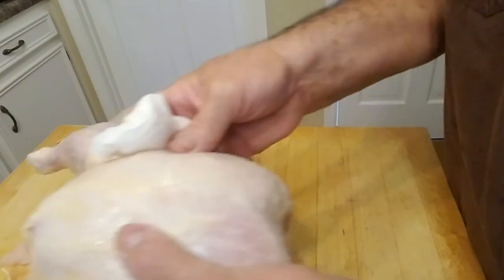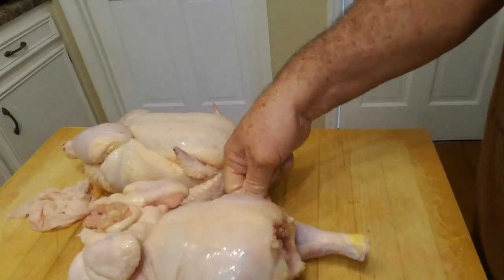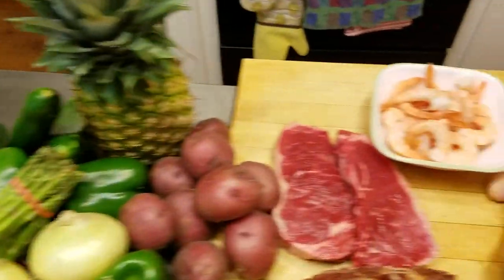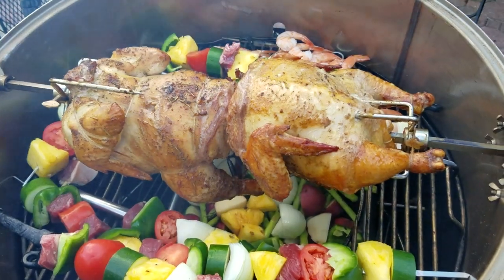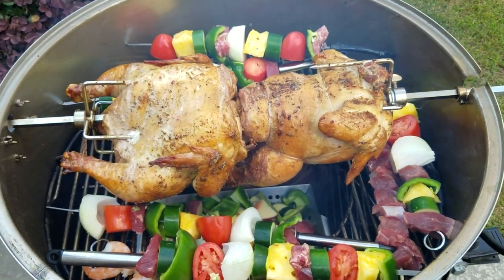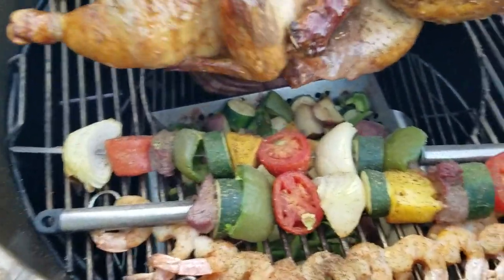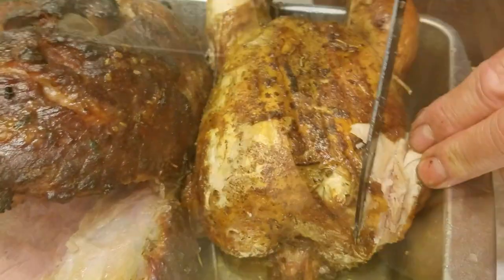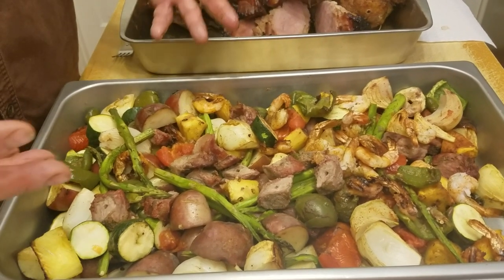WSM Cajun Bandit Rotisserie Kabobs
This video shows the WSM (Weber Smokey Mountain) with the Cajun Bandit Rotisserie. Also includes a Ham, and also Kabobs with Steak, Shrimp, and Veggies.

All Good in The Wood- Audionautix

Macally Flexible and Adjustable Gooseneck Clip On Desk or Kitchen Table Holder Clamp Mount for iPad Air / Mini, Tablets, iPhone, Smartphones, & Nintendo Switch (ClipMount)
Amazon